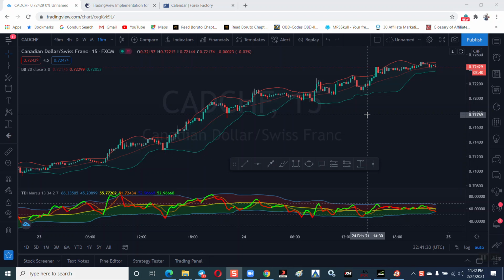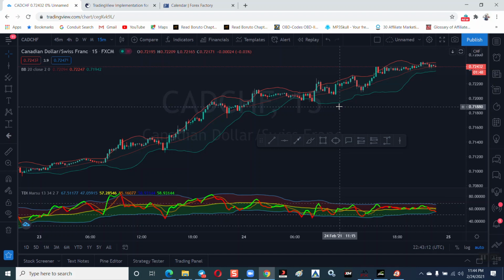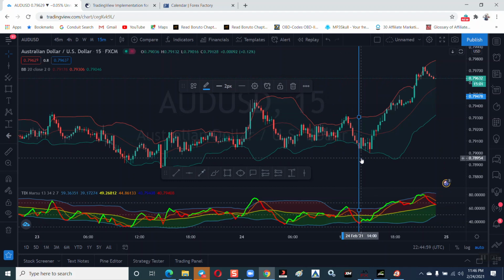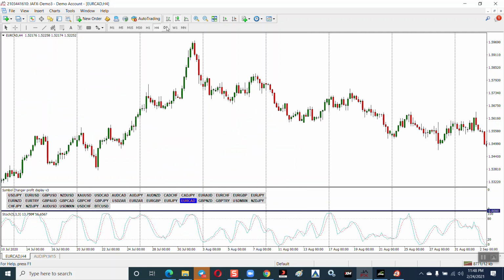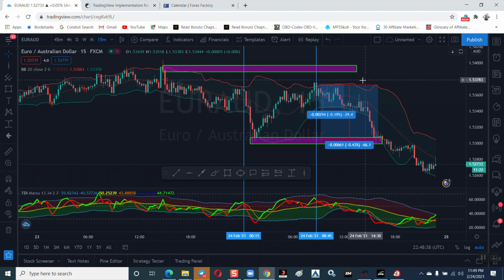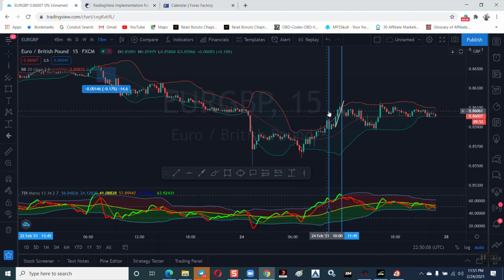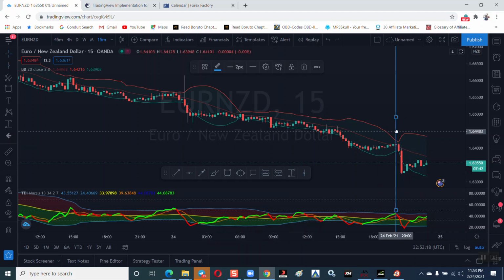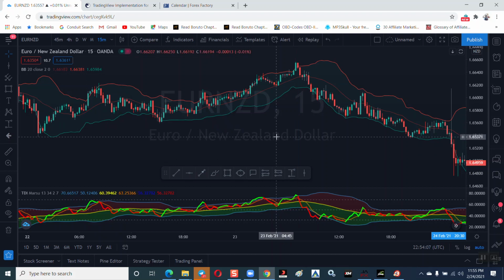FTS SIMPLE BOLINGER BANDS/TDI STRATEGY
How to trade with the Trend using BB and TDI, the FTS way.